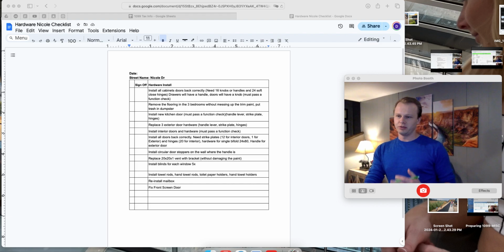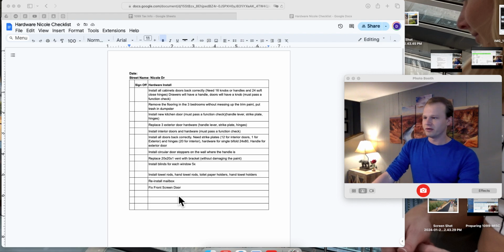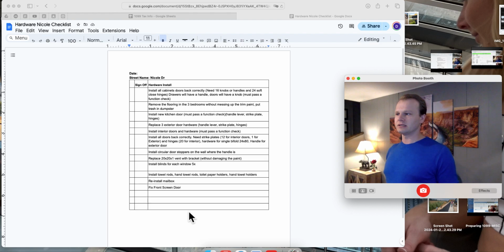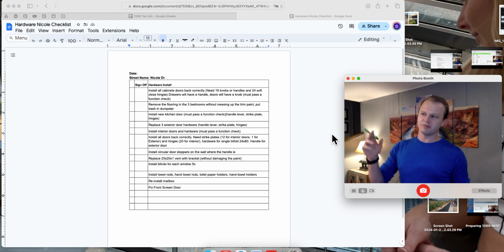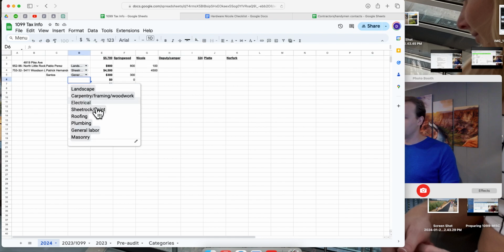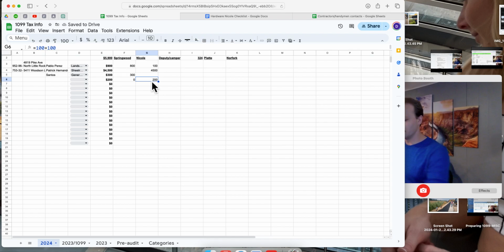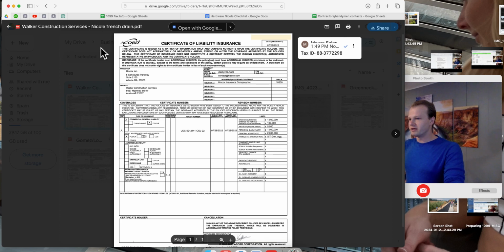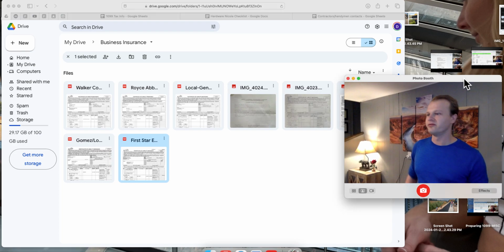Working with sub contractors